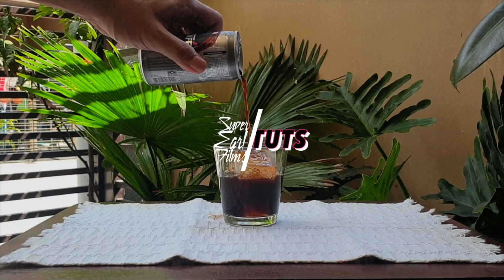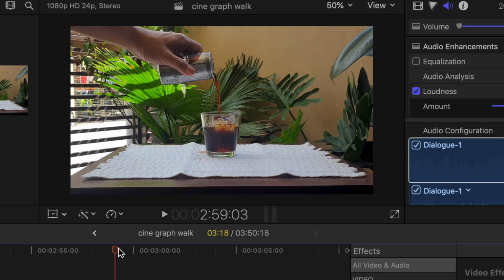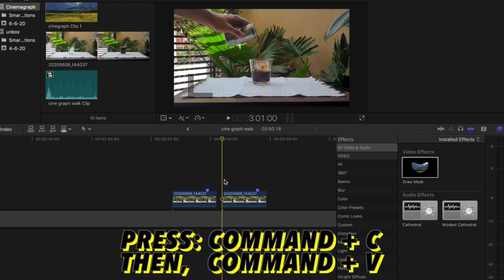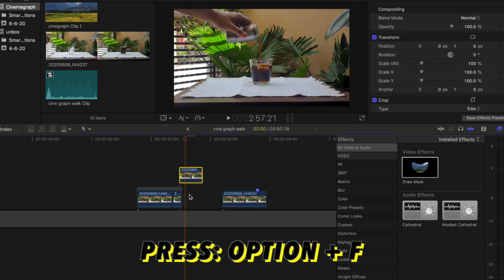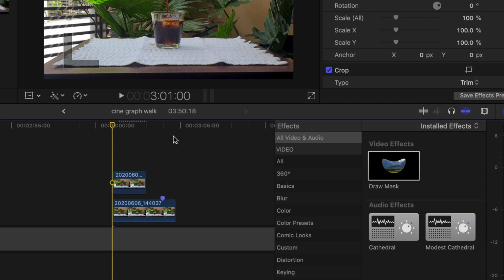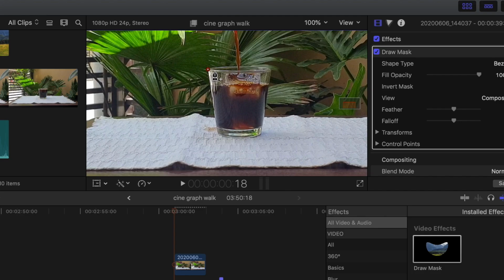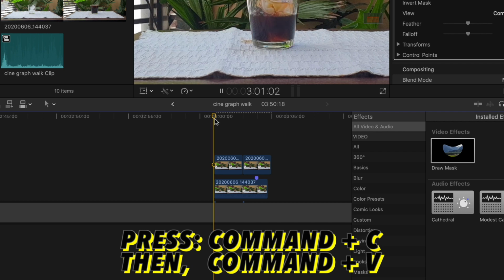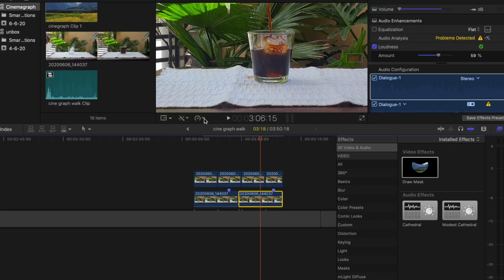UNLI KAPE! | Cinemagraph tutorial for FCPX without using plug-ins or other apps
I recently got into CINEMAGRAPH and been editing old clips and turning them into one. I would like you to join my CINEMAGRAPH craziness that is why I am sharing how to make one. I hope you enjoy it.

Ciao.

SHOW YOUR LOVE IN THE COMMENT SECTION. ❤

Film & Edit by: Earl A.

Camera: Sony a6500 & Samsung S9+